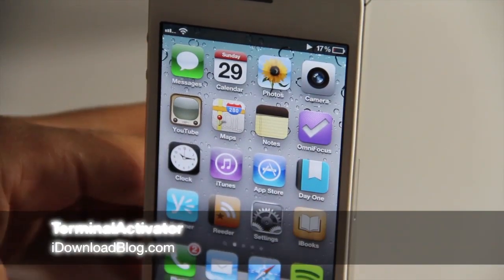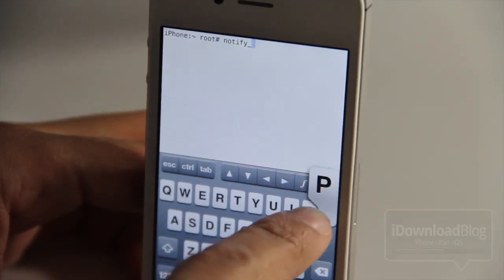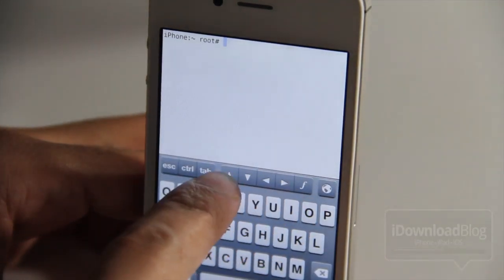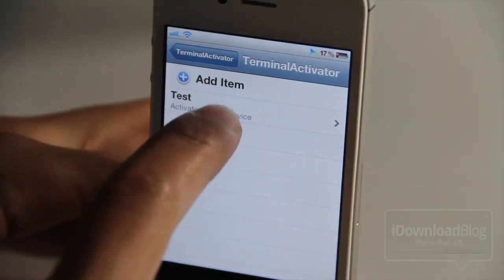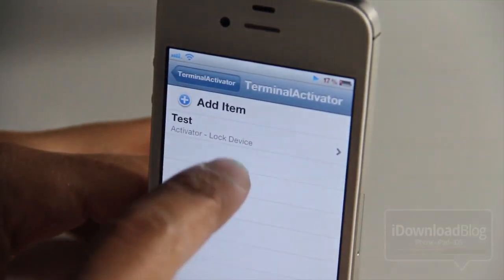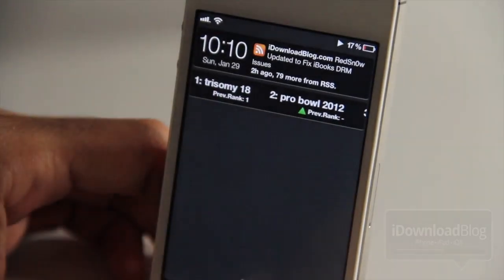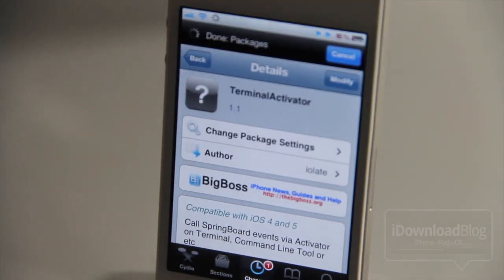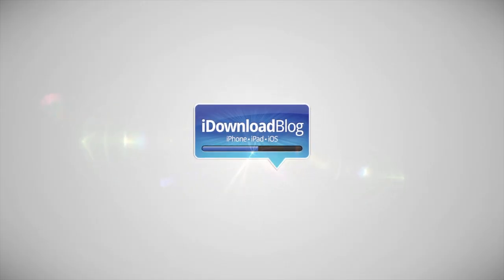TerminalActivator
Name: TerminalActivator
Description: Execute Activator actions from the terminal.
Price: Free
Repo: BigBoss
Developer: iolate

About iDB